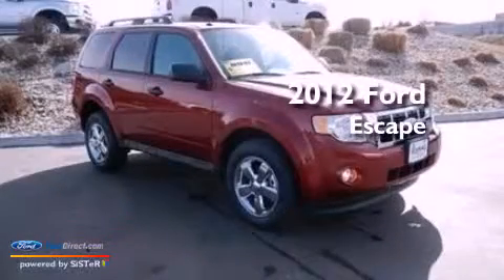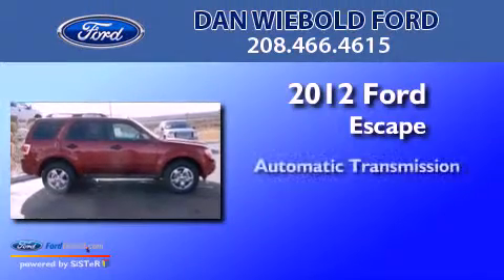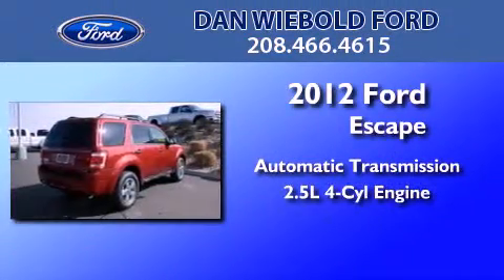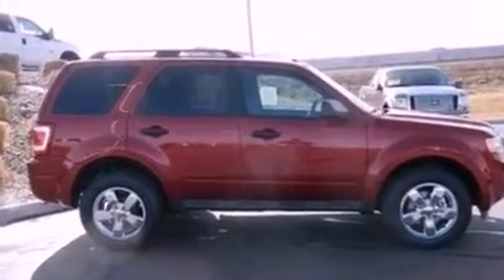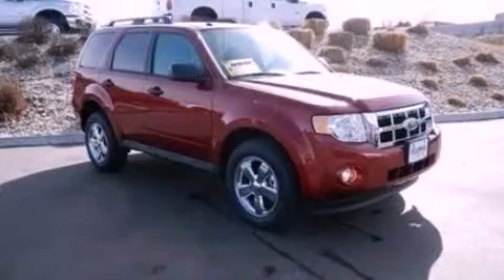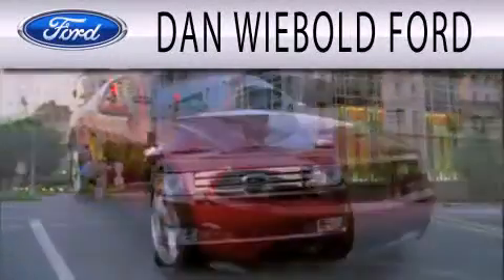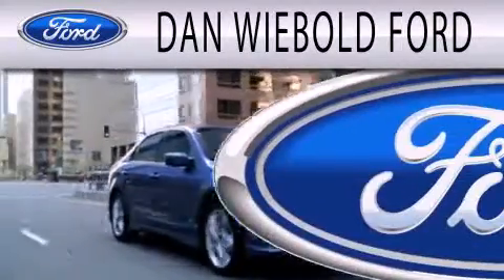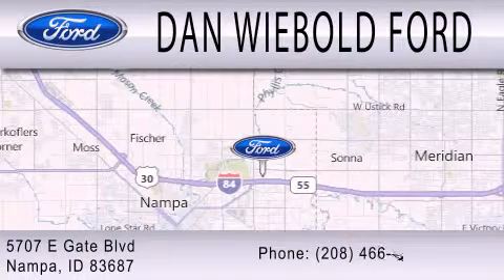2012 Ford Escape Nampa ID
Year : 2012
 Make : Ford
 Model : Escape
 Engine : 2.5L I4 16V MPFI DOHC
 Trans . : 6-SPEED AUTOMATIC
 Exterior : TOREADOR RED METALLIC
 Miles : 2
 Interior : CHARCOAL BLACK
 Stock : 12T1502

 5707 East Gate Blvd.